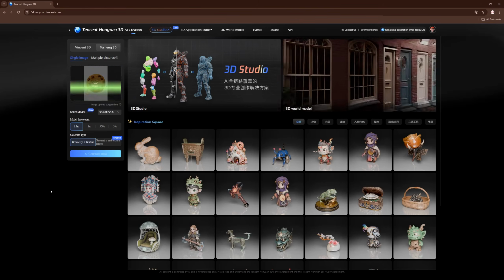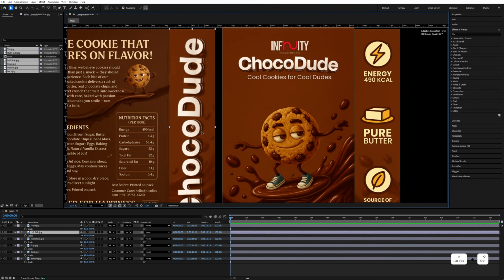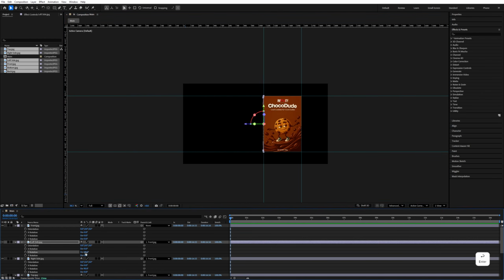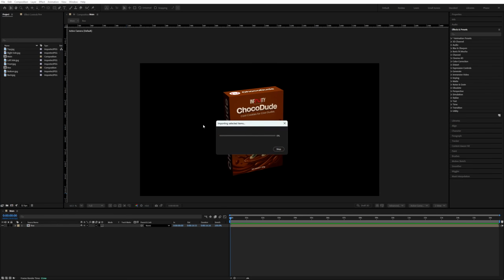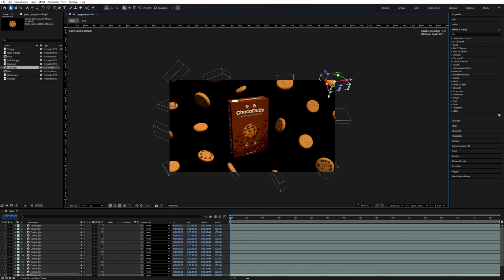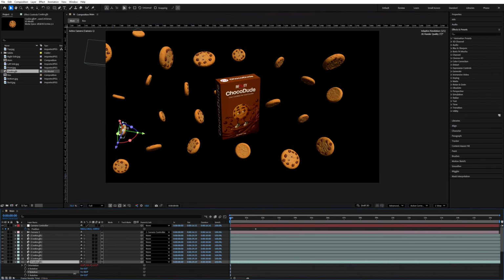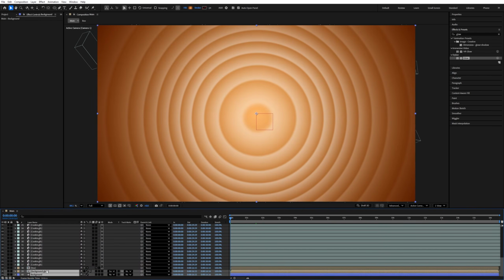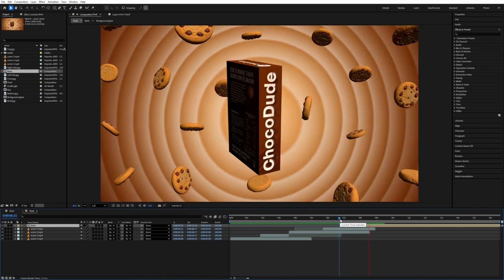Create a High-End Product Ad in After Effects with AI Tools!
I created this cookie commercial ad completely inside After Effects, using AI tools for design, textures, and creative inspiration. 🍫✨
In this video, I’ll show you the entire process of making a 3D-style product animation — from concept to final render — all within After Effects.

If you love motion design, product ads, or AI-assisted animation, this tutorial will help you understand how to mix creativity with smart tools to make your ideas come alive!